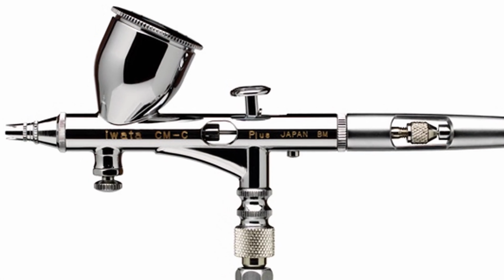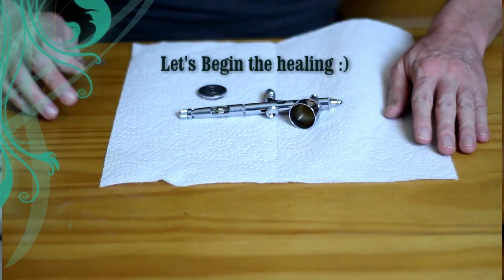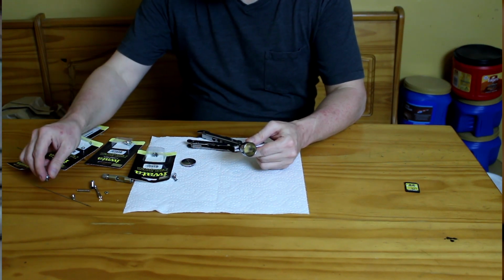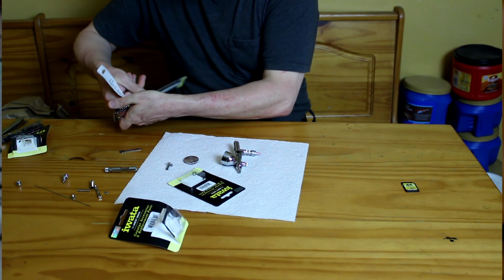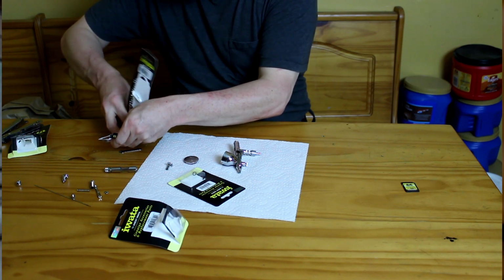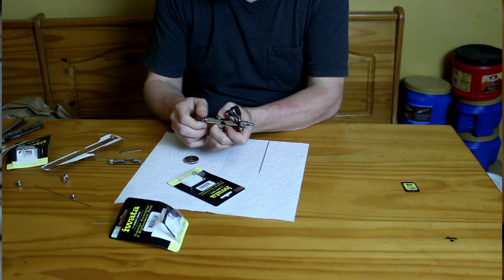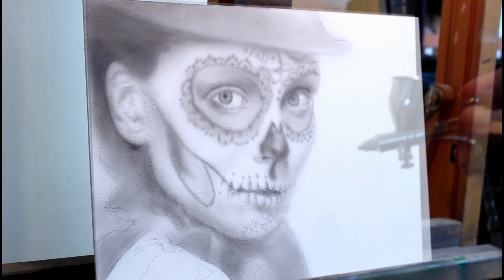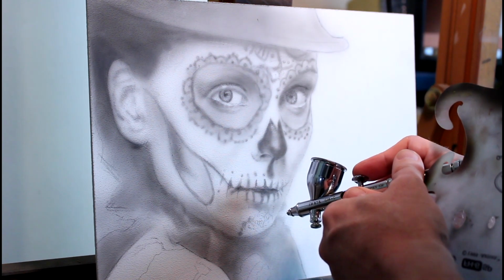How to Repair a Damaged Iwata Custom Micron ; From Purchasing Parts to Reassembly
How to Repair a Damaged Iwata Custom Micron From Purchasing parts to Reassembly...This a thorough how to and tutorial to help you fix your damaged Iwata Micron. You do not need to throw this away. It just may need some replacement parts. This is also a review of the parts supplier here in the USA, Coast Airbrush.
Iwata Custom Micron CM-C Plus